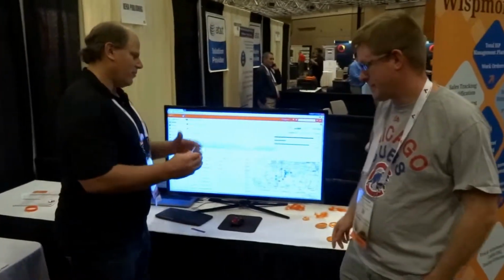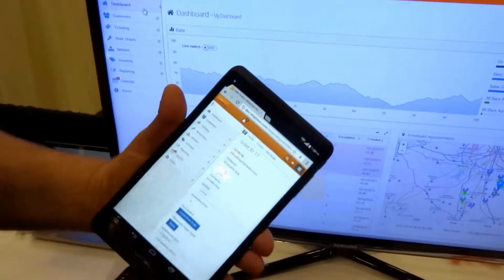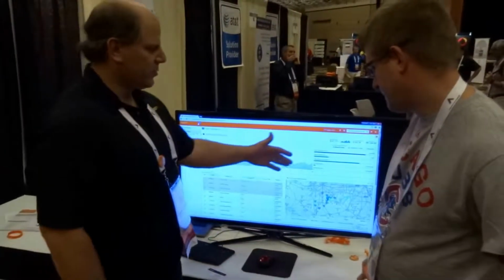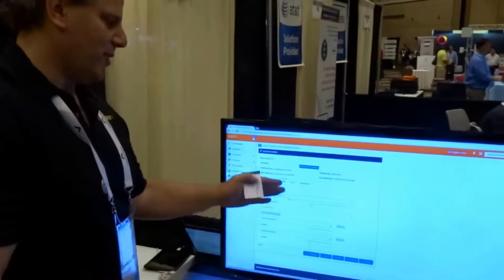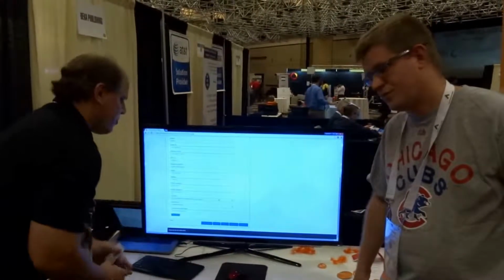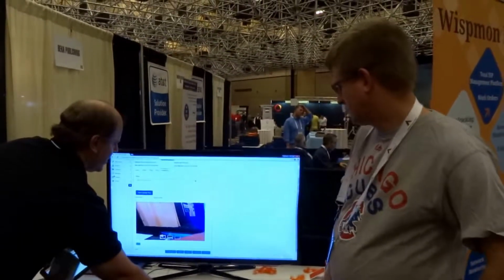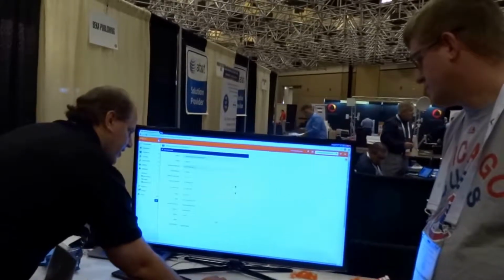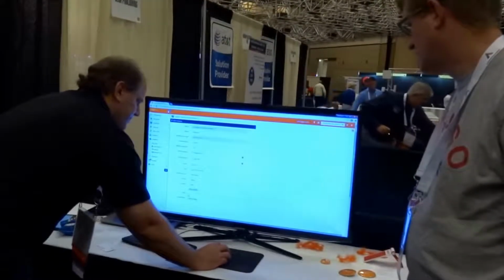Cameron Crum of WISPMON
Cameron Crum of WISPMon shows us around the new WISPMon 4.0. No more Flash. Awesomesauce!

Do you like our work?